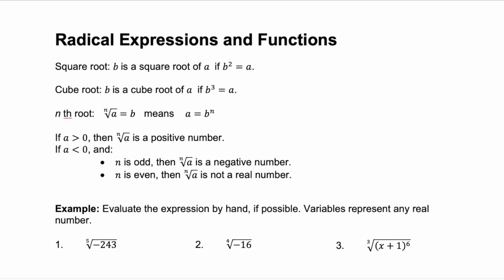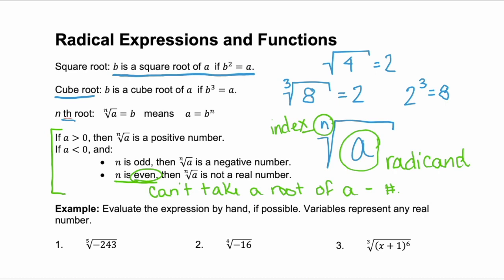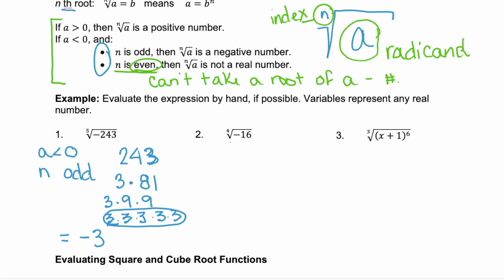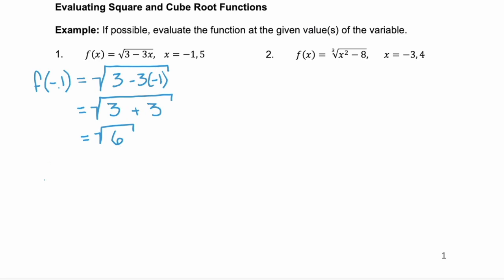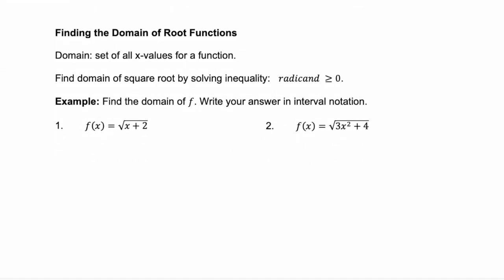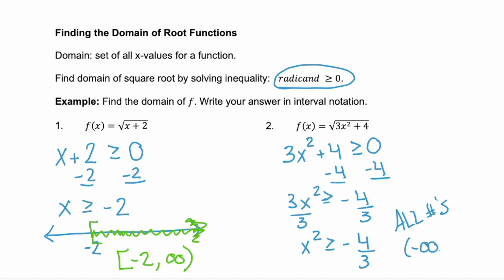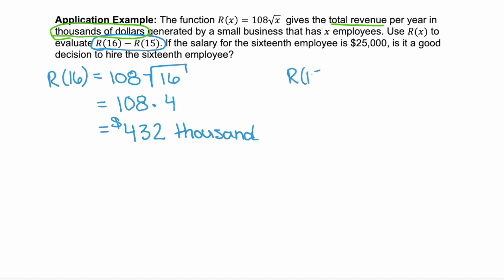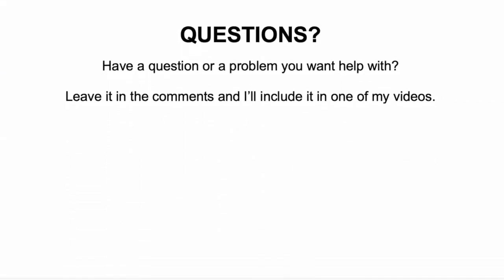Radical Expressions and Functions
Radical expressions and functions. Square roots, cube roots, nth roots. Finding the domain of root functions.

Algebra Examples:
*Evaluate the expression by hand, if possible. Variables represent any real number.
*If possible, evaluate the function at the given value(s) of the variable.
*Find the domain of f. Write your answer in interval notation.
*The function R(x) = 108√x gives the total revenue per year in thousands of dollars generated by a small business that has x employees. Use R(x) to evaluate R(16) - R(15). If the salary for the sixteenth employee is $25,000, is it a good decision to hire the sixteenth employee?